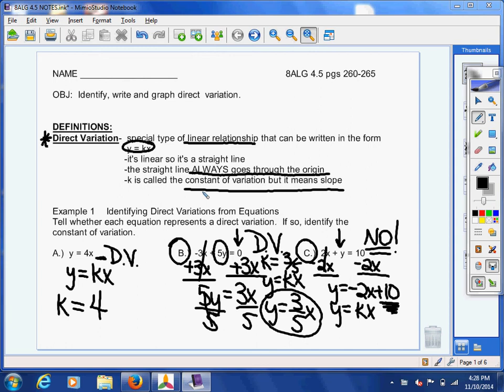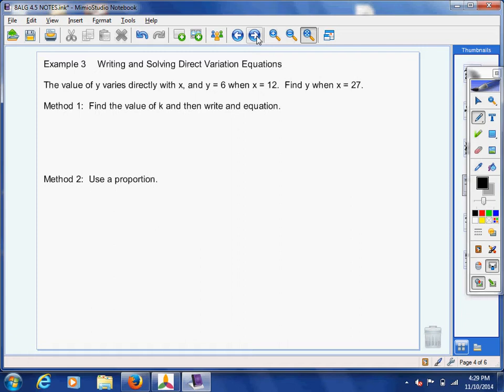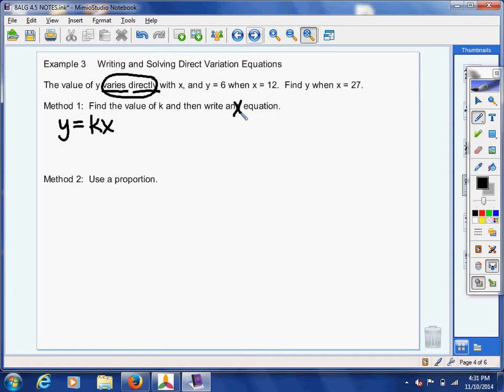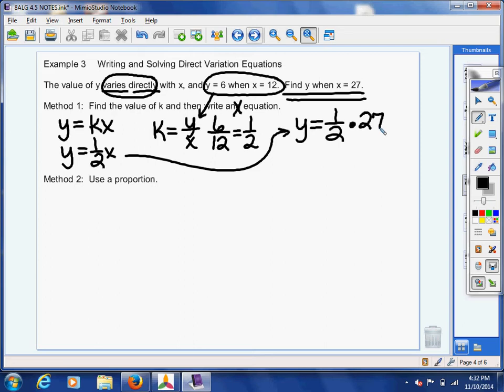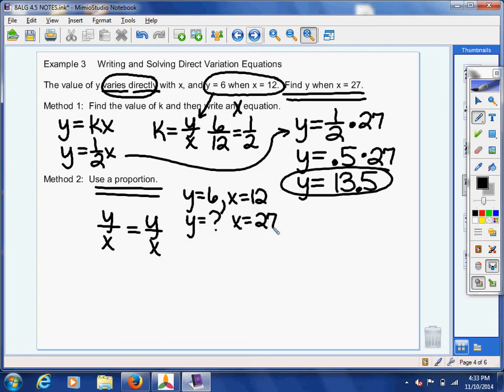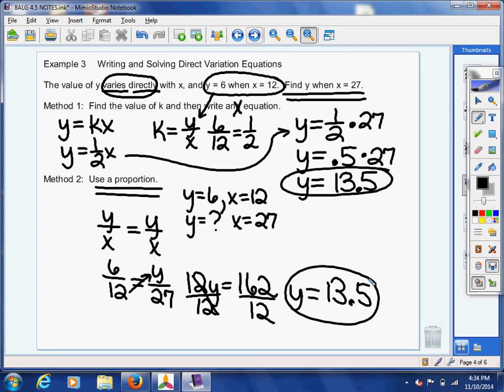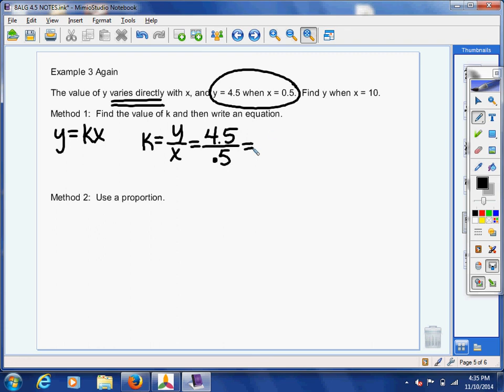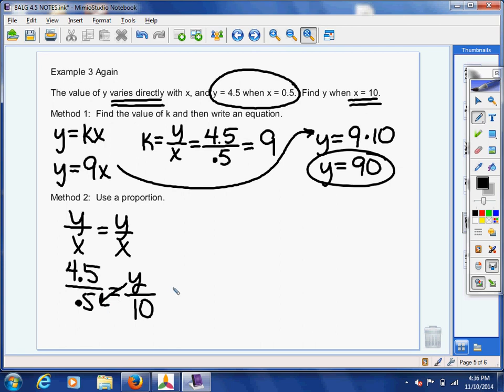Mrs. Thompson's Algebra Lesson on 4.5 Example 3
Writing and solving direct variation equations.